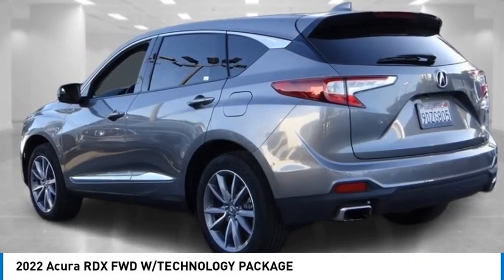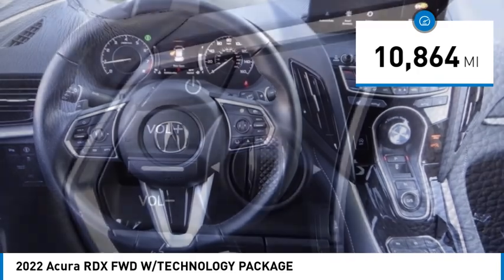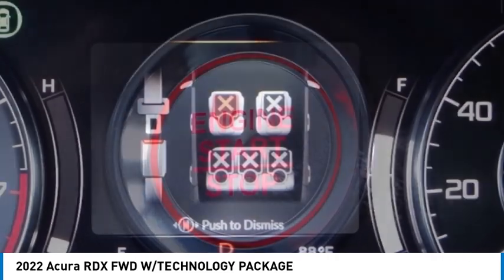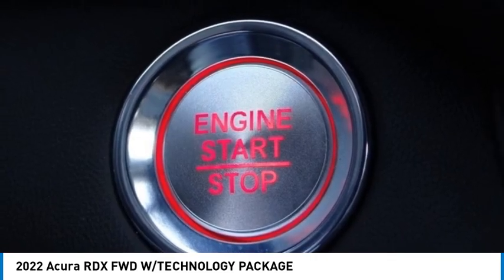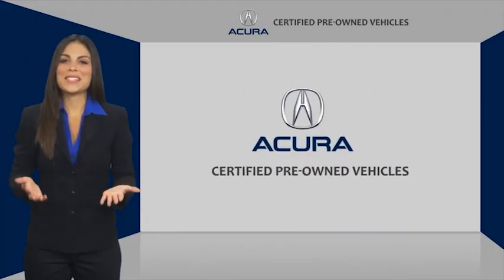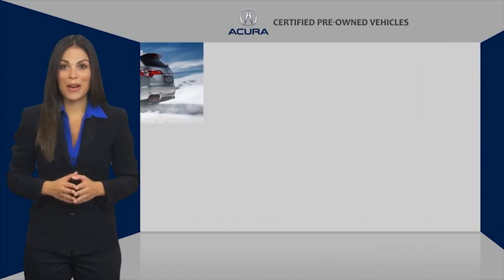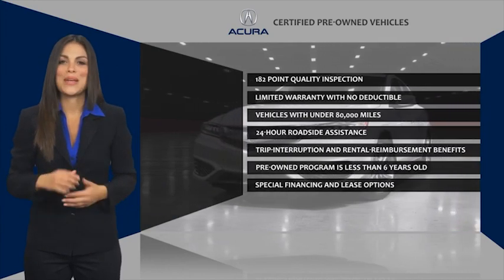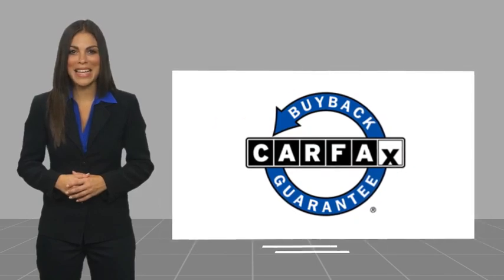2022 Acura RDX MONTEREY PARK ROSEMEAD EL MONTE MONTEBELLO LOS ANGELES P3429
2022 Acura RDX FWD W/TECHNOLOGY PACKAGE

1700 W. Main St.